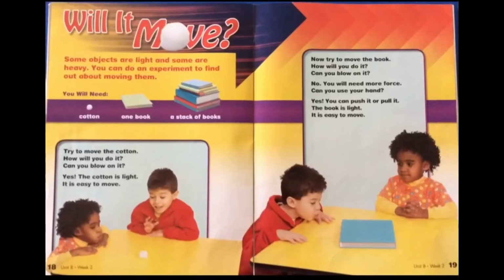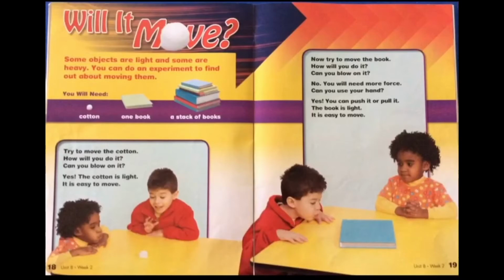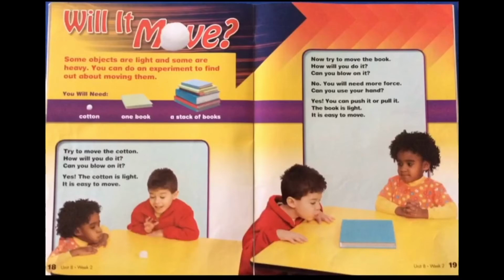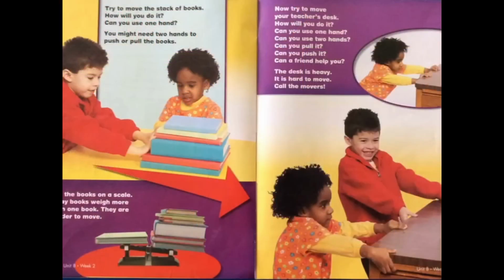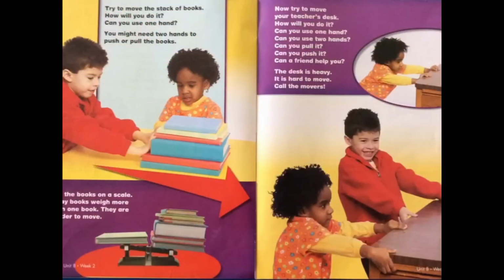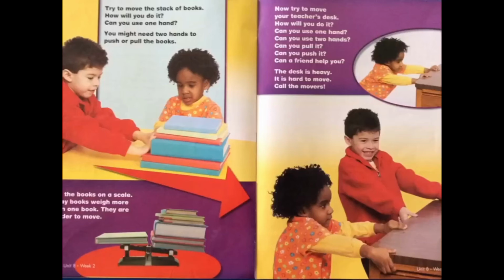Will It Move?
Curriculum story for April 29